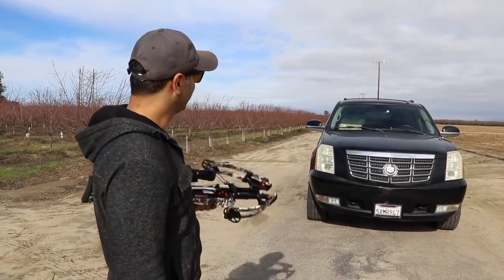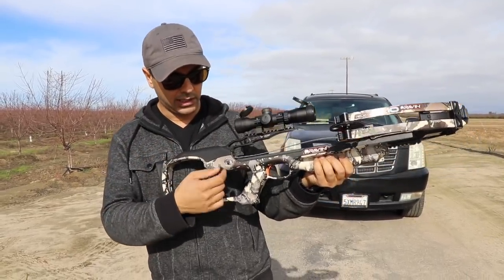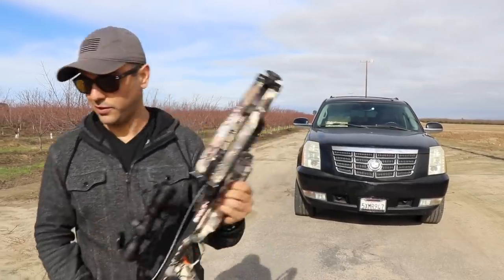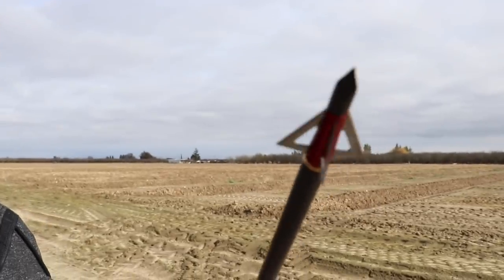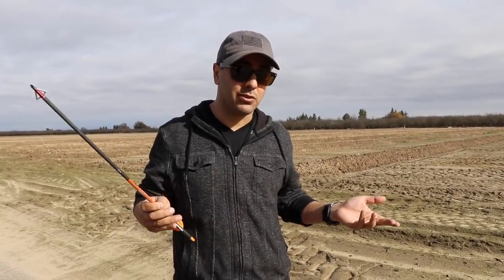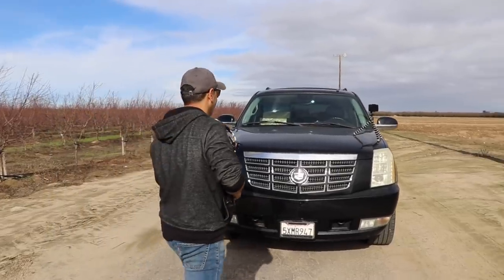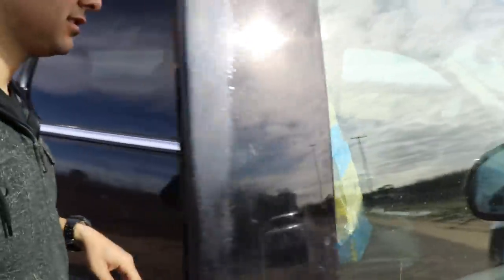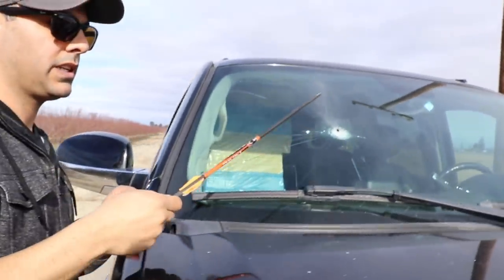Ravin R10 CrossBow vs Cadillac escalade windshield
Ravin R10 crossbow  vs cadillac escalade